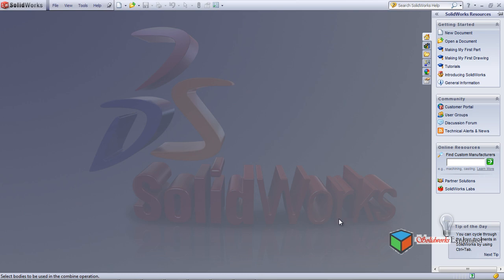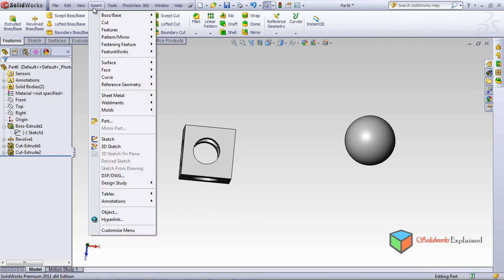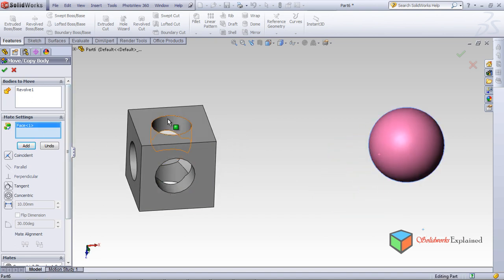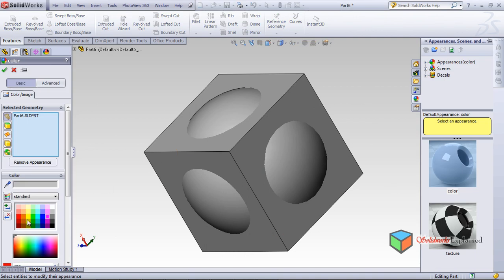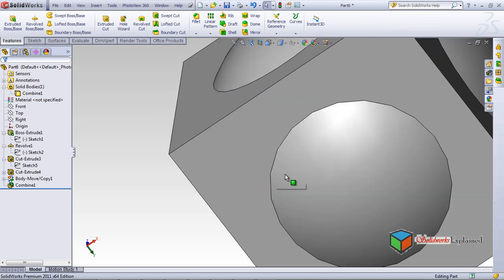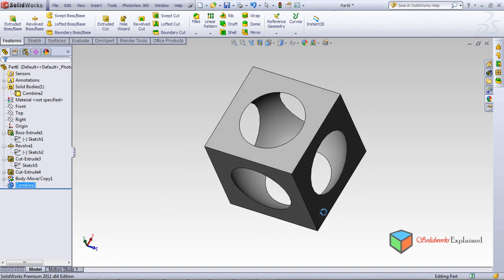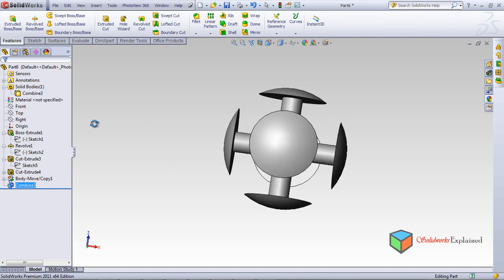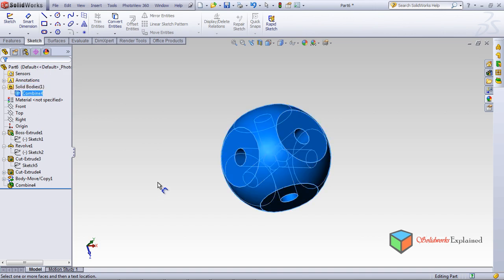combine in solidworks, add, subtract, boolean parts in solidwork.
combine in SolidWorks

This video features Add, subtract, combine two bodies in the software.

These videos are meant for beginners who do not know anything about Solidworks. They might be the first time user to start with or someone who wants to learn a specific feature.